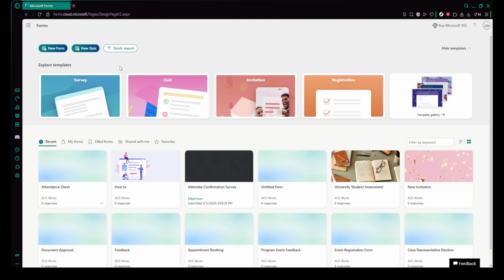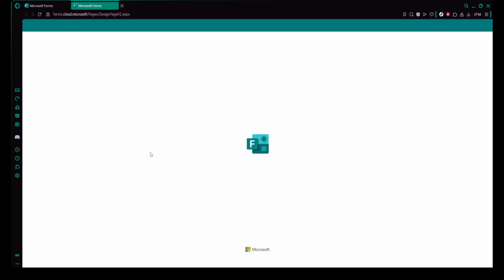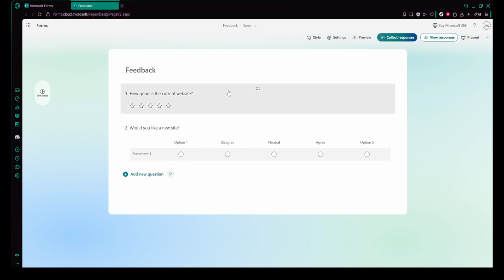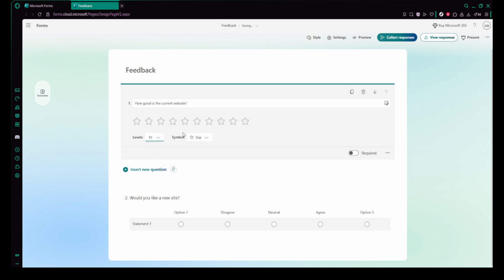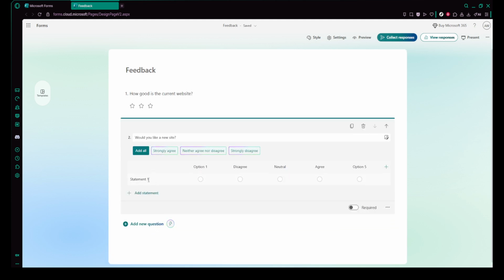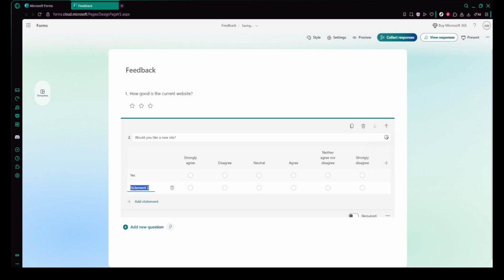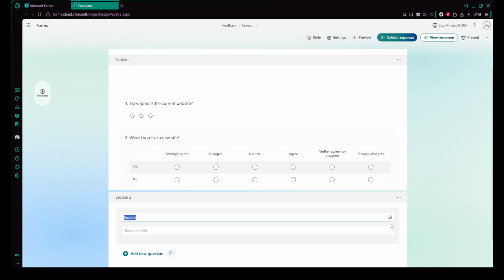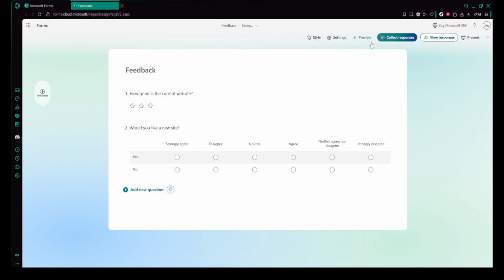How to Edit Microsoft Forms 2026 (EASILY!!!)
In this comprehensive software tutorial, you'll learn how to edit Microsoft Forms effectively. Whether you're new to Microsoft Forms or looking to refine your skills, this video will guide you through the essential features and functions to enhance your forms and make them more user-friendly.

By the end of this tutorial, you will have a clear understanding of how to make edits, customize questions, and manage settings to improve your data collection process. Watch till the end to unlock the full potential of Microsoft Forms and elevate your workflow today!